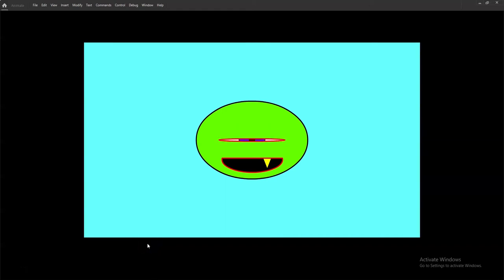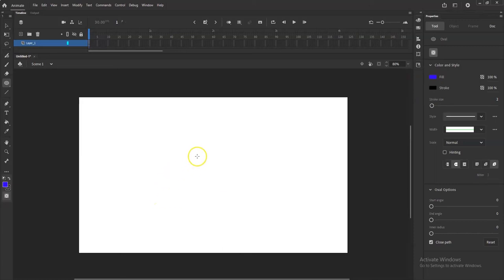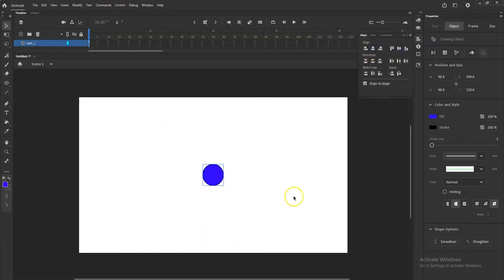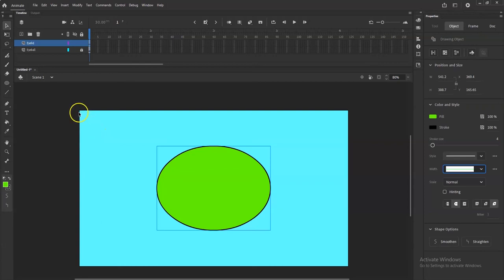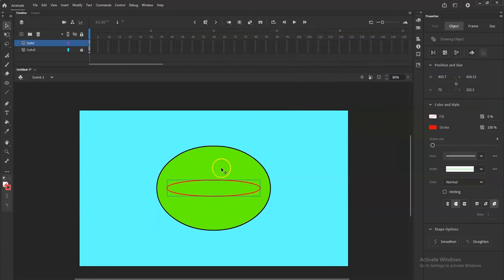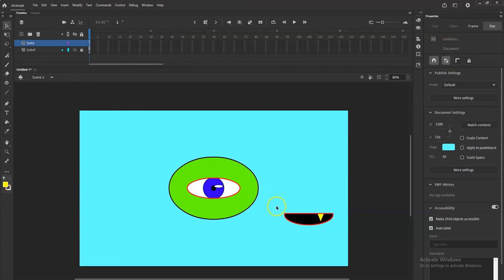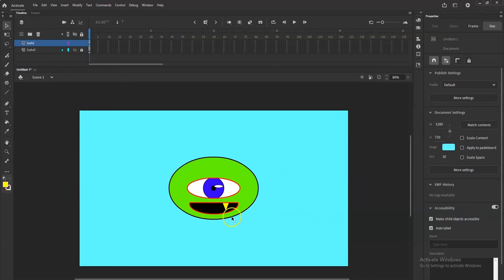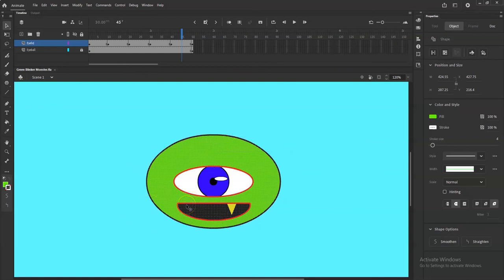Basic Keyframing | 2-Intro to Adobe Animate | Blinking Eye Animation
I got my eye on you. A beginner-level Adobe Animate tutorial on how to animate a blinking one-eyed green monster using only Drawing Shape Tools, Layers, and Keyframes.